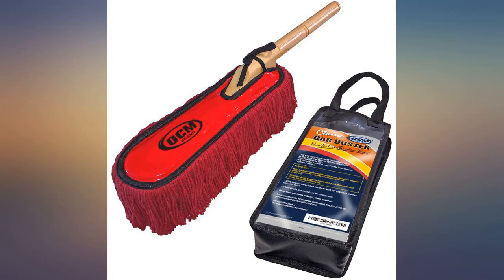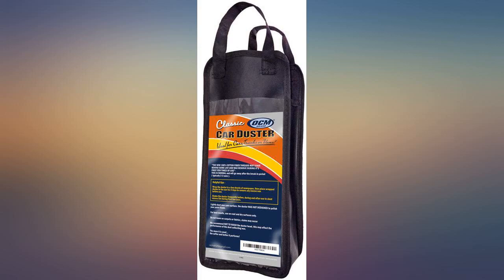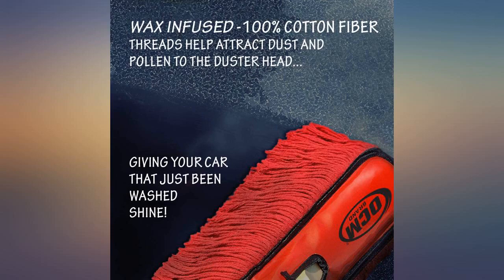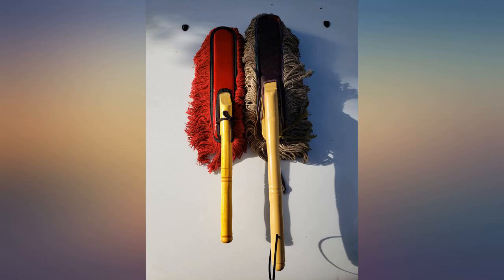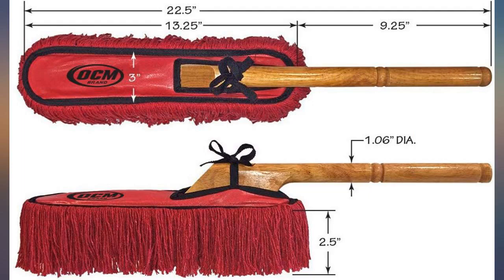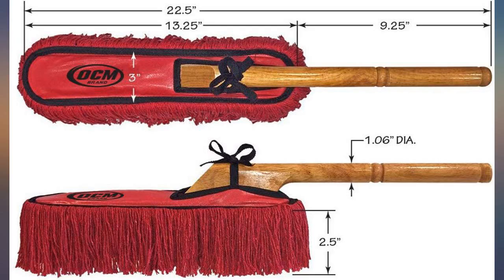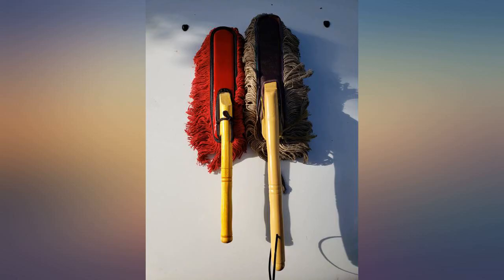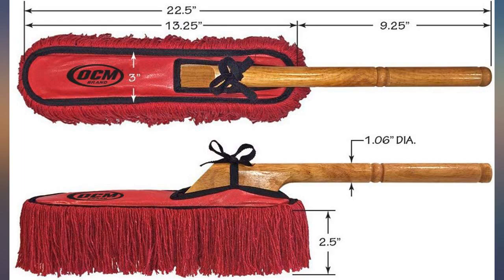OCM Brand Classic Car Duster with Solid Wood Handle Includes Storage Case - Popular review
OCM Brand Classic Car Duster with Solid Wood Handle Includes Storage Case - Popular Detailers Choice

Main Features:
- LARGE DUSTER HEAD - Long and Narrow Design Allows Access to Tight and Hard to Reach Areas
- WAX INFUSED 100% SOFT COTTON THREADS - 3-inch Long Threads Attract and Lift Dust from Your Vehicles Surface
- VARNISHED SOLID WOOD HANDLE - Offers Durability and Comfort for Years of Trouble-Free Service
- USE BETWEEN CAR WASHES - Get that Showroom Finish Every Time
- DURABLE STORAGE COVER INCLUDED - Simply Slip Over the Duster Head and Protect the Threads While in Storage